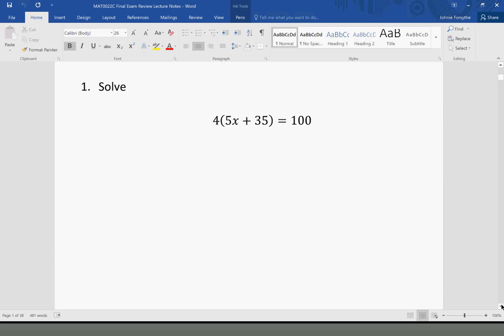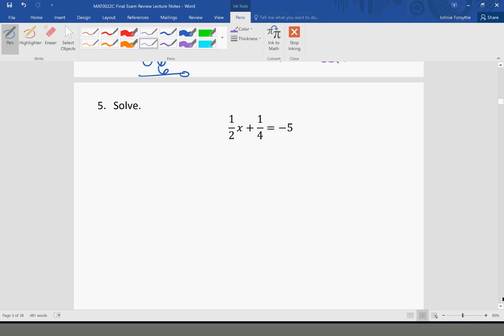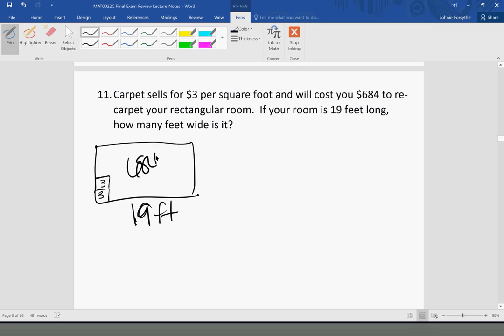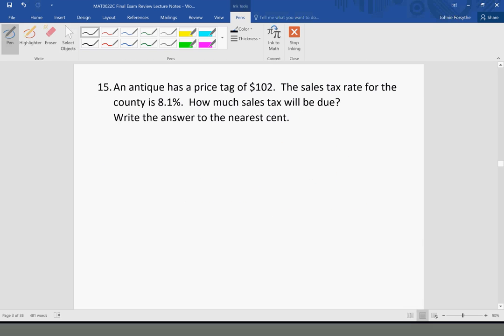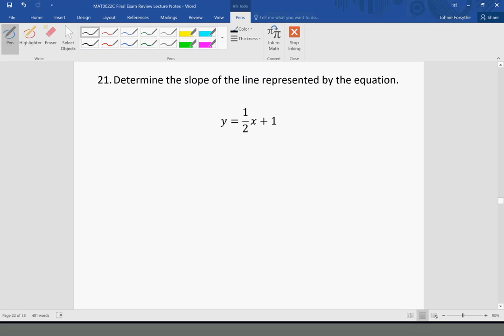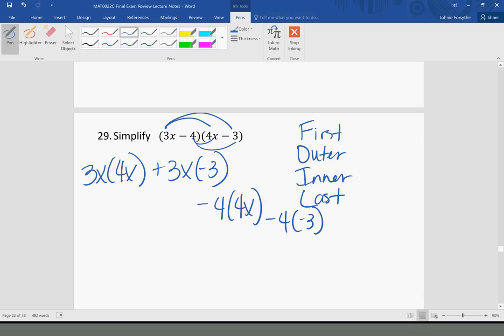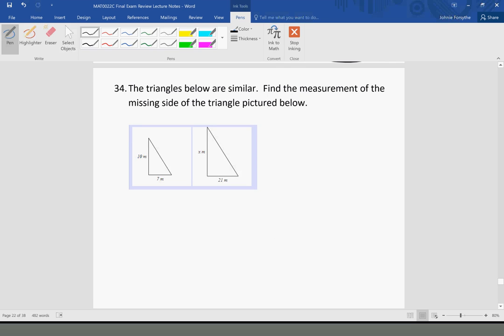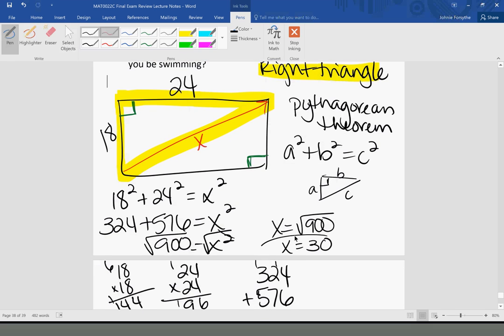MAT0022C Final Exam Review Session (Fall 2018)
Valencia College
Prof. Forsythe